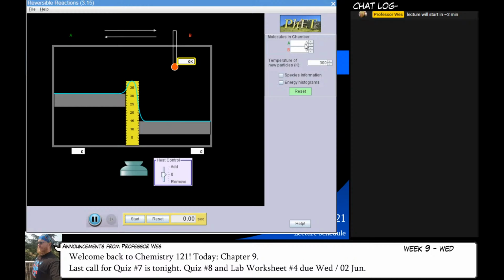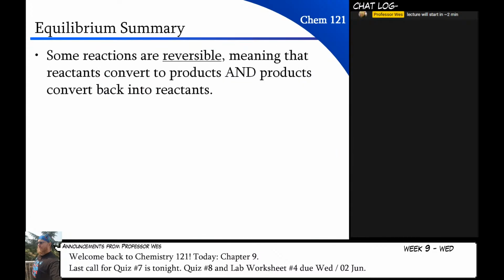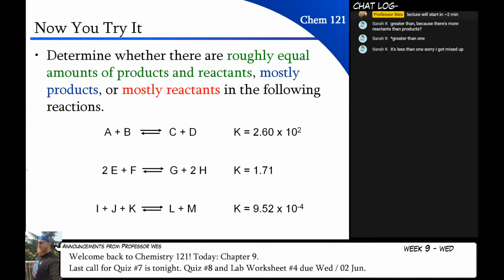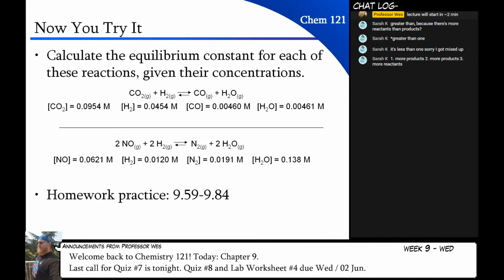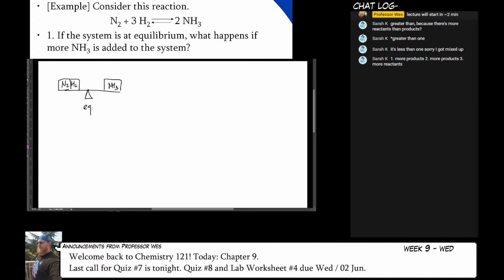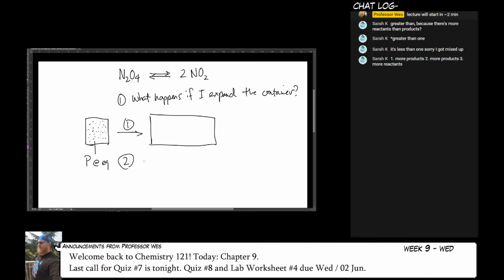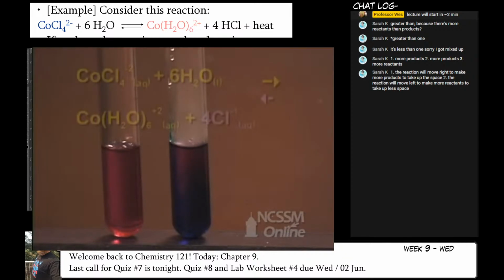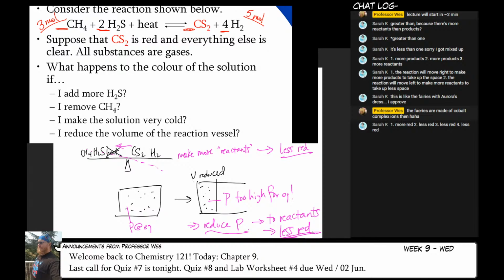Chem 121 S2021 - Week 9 / Wed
Section 9.7-9.8: What is Equilibrium?
Section 9.9: Le Chatelier's Principle